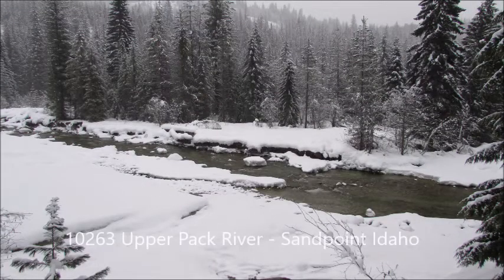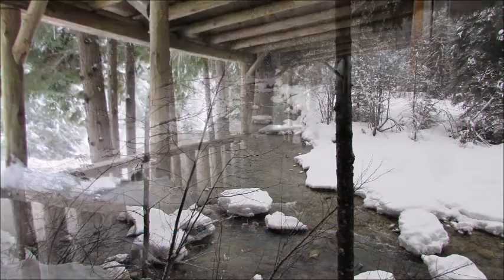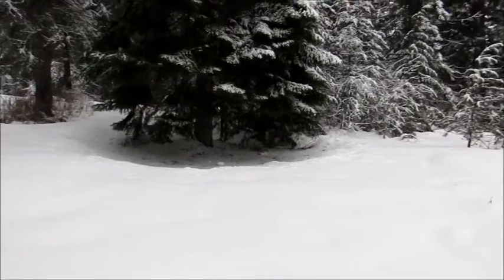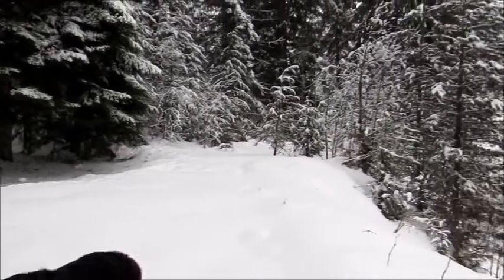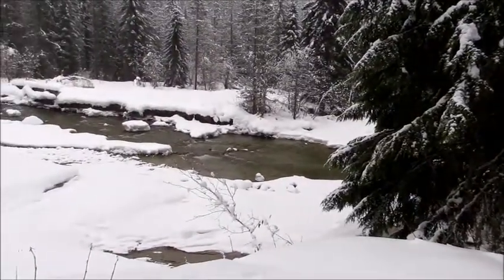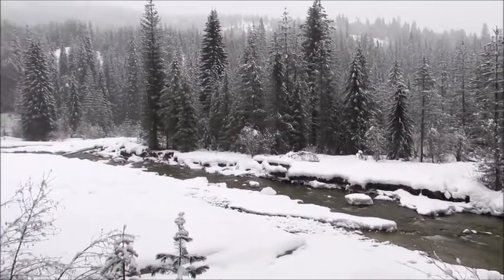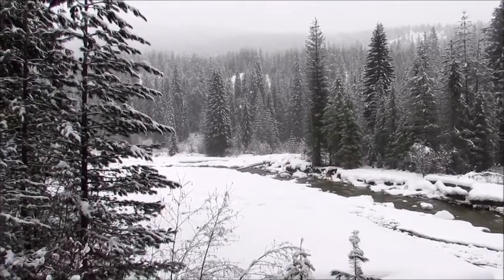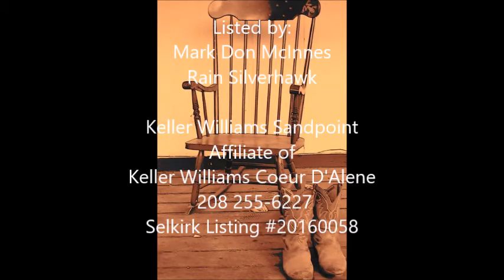Sandpoint North Idaho Off Grid Water Front cabin - 83864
Grid Cabin with 287 Pack River frontage.  Wonderful property on Upper Pack River Road.  Accessible year round with groomed snow mobile road and trails.  Minutes to USFS lands in every direction.  Cabin has wood burning cook stove and free standing wood burning stove.  Sit on the covered deck with the Pack River practically rushing beneath you or sit inside with the warmth of the fires.  Cozy with seating area by the wood stove.  Dining/Kitchen area with windows overlooking the deck and river below.  Bedroom as well as a loft above, for sleeping only.  Carport for the toys, and wood storage.  The views from the deck and near bye shelf are those from a movie or post card.  With the Pack River Valley stretching north from you the .65 acres seems more like 100's of acres. Sold - 2016
Original video made while agent at Keller Williams.  I have since moved and Broker Owner for Sandpoint Realty LLC.

Mark Don McInnes
Designated Broker - Owner

Sandpoint Realty
1205 Highway 2 'Suite 203B'
Sandpoint Idaho 83864

List Price January 22, 2016 - $95,000.00
Selkirk Listing # 20160058  Sold 2016